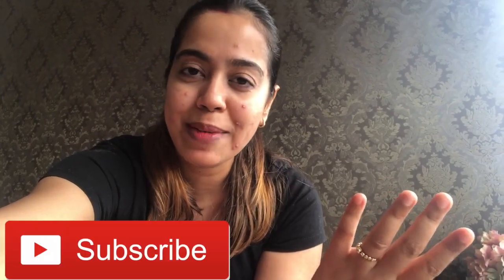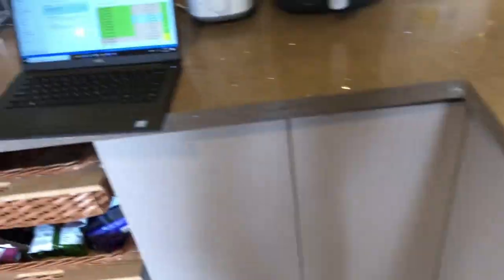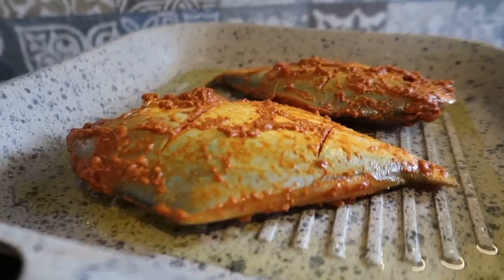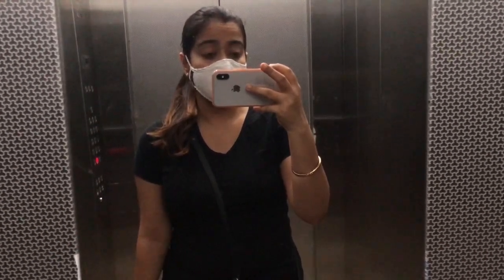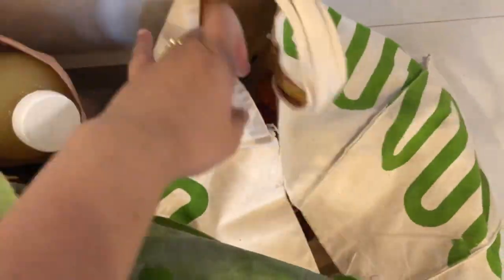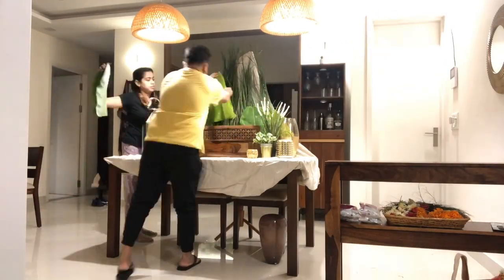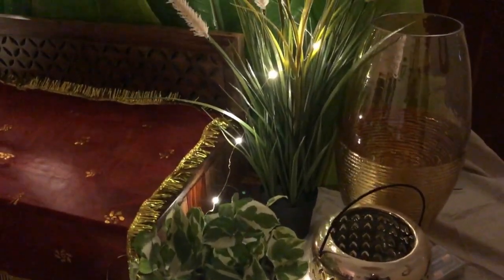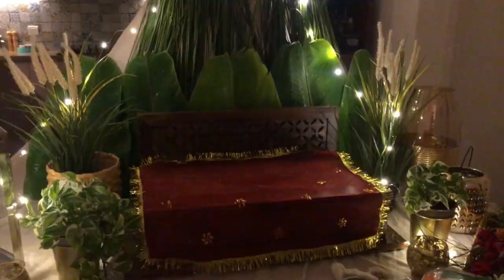ganeshchaturthi2020 Ala Re Ala Ganapti Ala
This is the first time we are getting Ganapati Bappa home. Sharing the day long preparations.